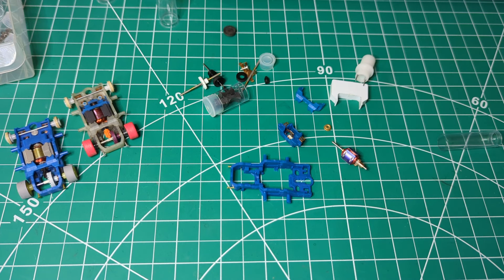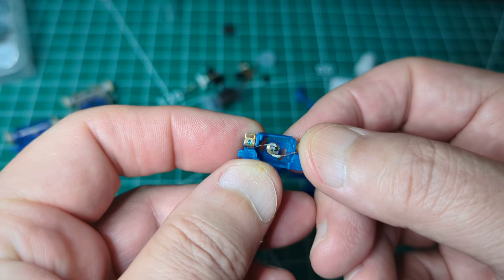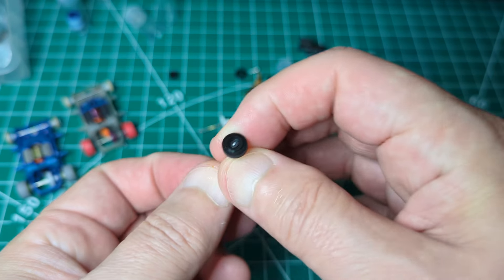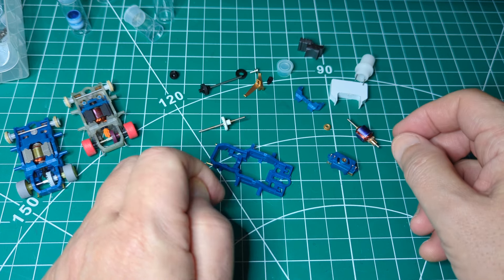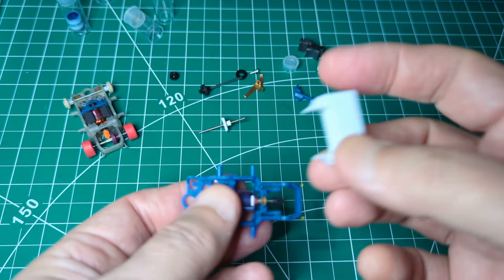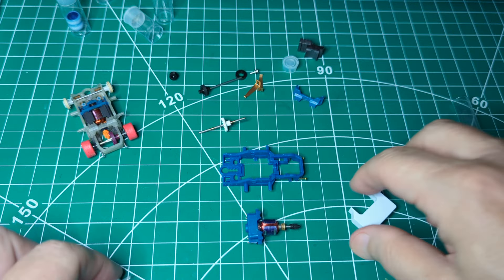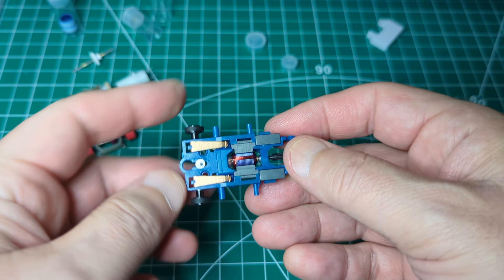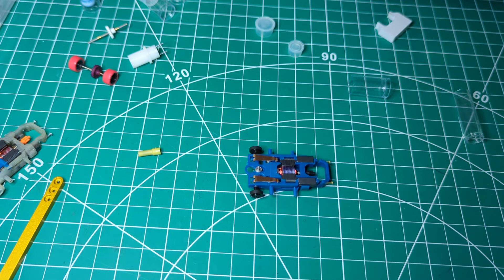Fusion Super Stock Build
Building the Wizzard Fusion Ceramic Super Stock kit.